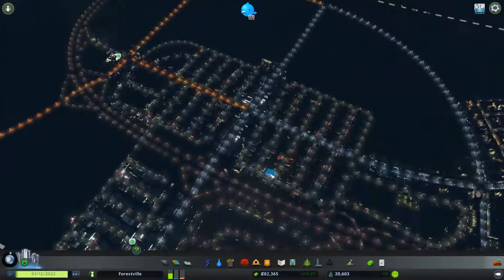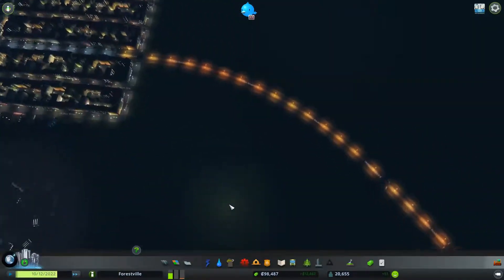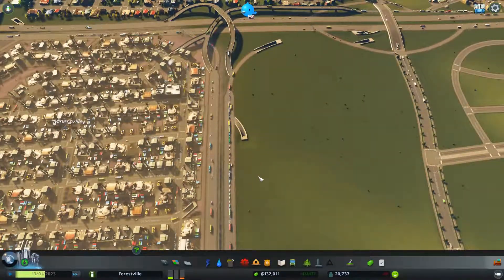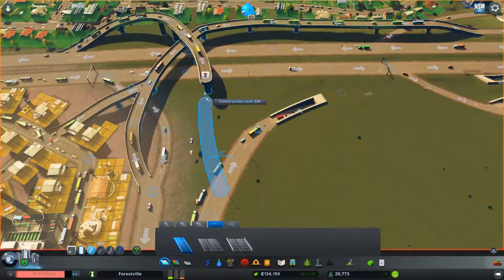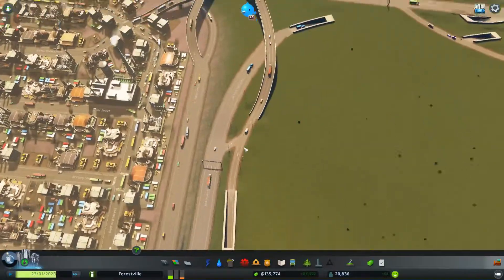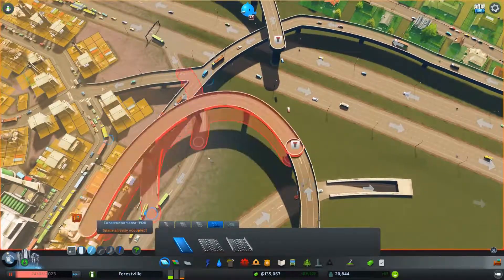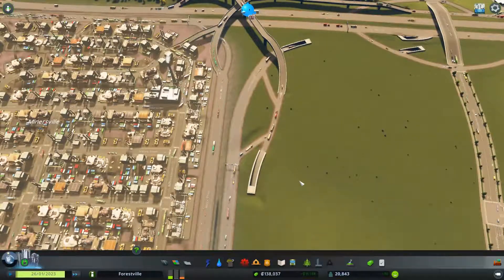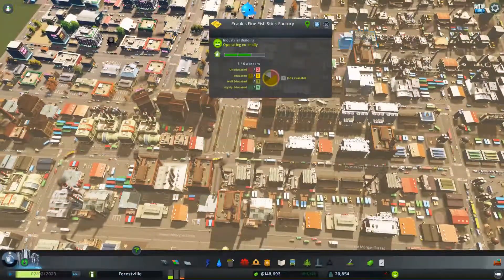Traffic Wins Again! | Cities: Skylines | Episode 12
Lonelywolf attempts to build a grandiose city from the ground up, starting from a lowly hamlet and growing it from there. Traffic is always a problem, eh? Once again, highway intersections get attention in order to calm the chaos. Will it be enough?

In this series, Wolf tackles the objective of building a monstrous city, beckoning to tourists and business moguls alike. Can he achieve these goals while also keeping the locals appeased? Traffic, industry, health, and money problems will plague the growth of the city. Can they be overcome?